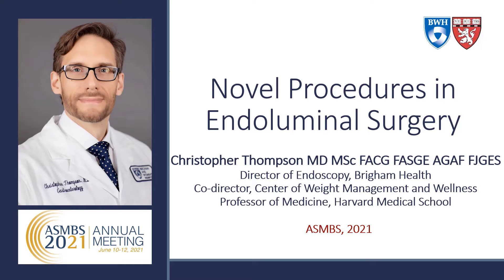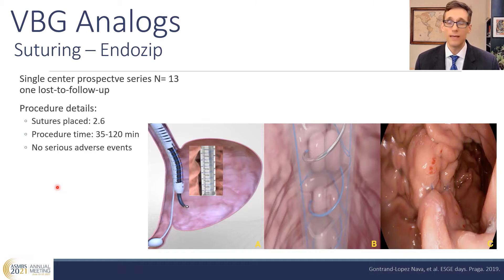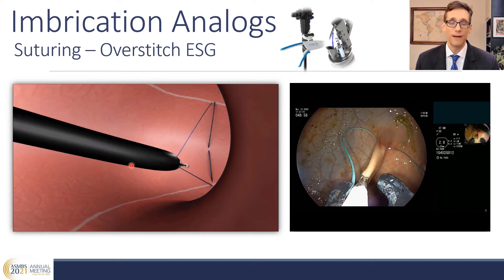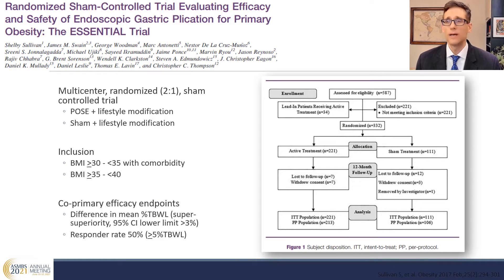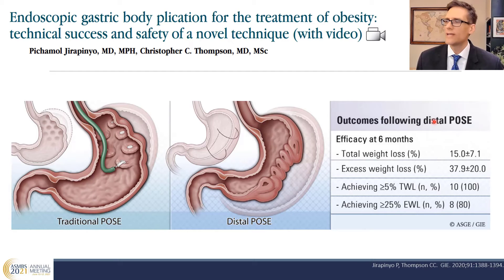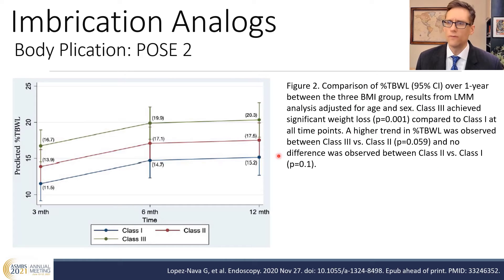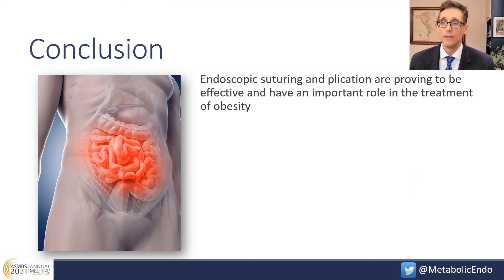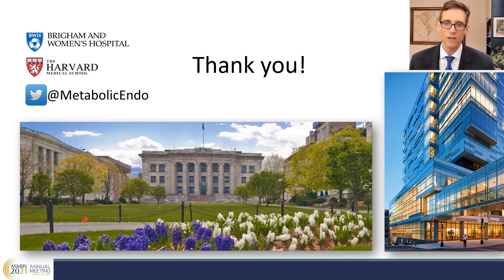Novel Procedures in Endoluminal Weight Loss Surgery 2021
Dr. Christopher Thompson lectures at a national surgical conference on novel and emerging endoscopic weight loss therapies